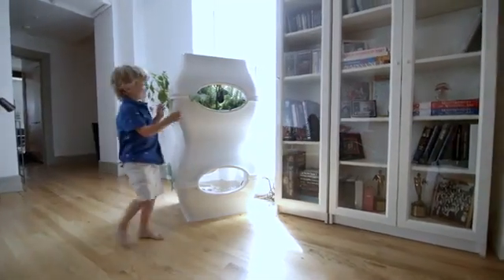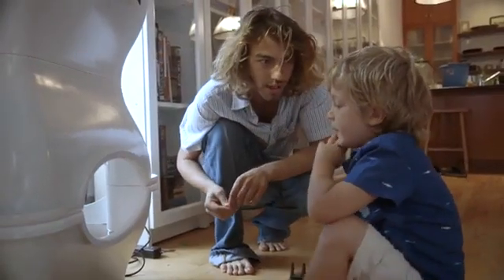The Aqualibrium Garden | Future of Food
The Aqualibrium Garden - The Future of Food by "Aqualibrium"

Imagine a closed-loop ecosystem that can fit anywhere... offering the freedom to grow food year round.

GROW FRESH ORGANIC FOOD ANYWHERE!!!

The fish in the self-cleaning aquarium in the bottom chamber of the Aqualibrium Garden provide the nutrients that feed the plants in the self-watering grow space in the upper chamber.  This cycle... like nature herself... is automatic, providing the potential to grow an abundance of fresh vegetables, herbs and flowering plants all year.

The Future is Now! Get Ready to Grow!